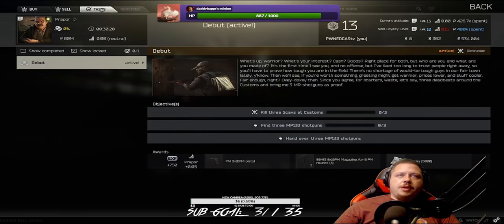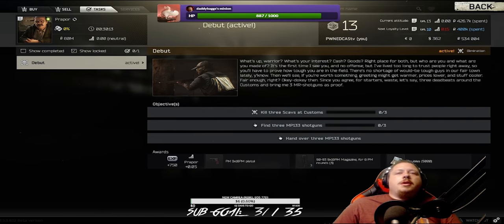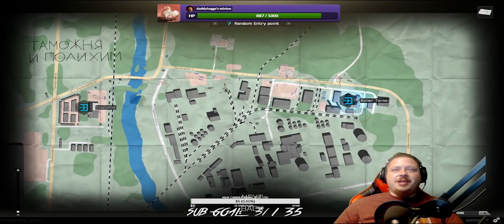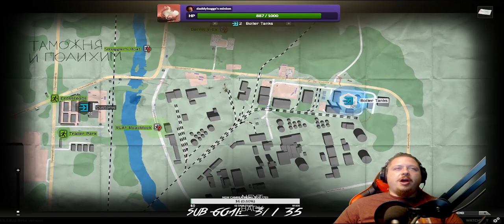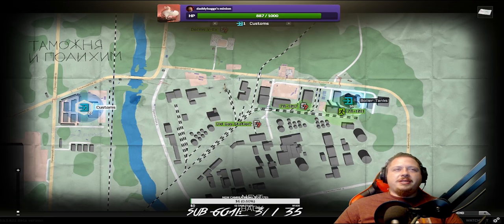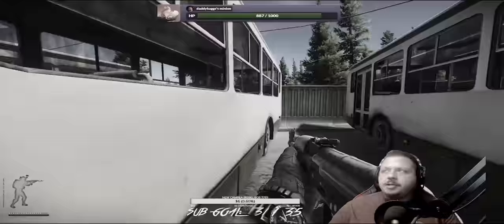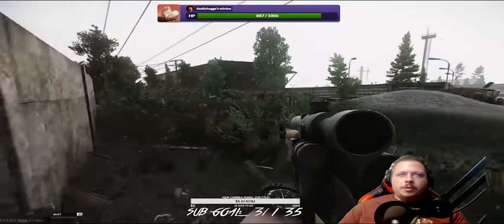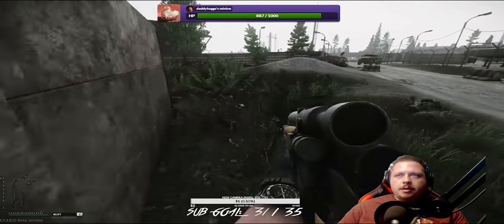EFT BOOTCAMP EP 2- PRAPOR MISSION : DEBUTE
Welcome back to EFT boot camp. In this episode, I will guide you on how to complete propers first mission debut. With locations of scavs and best places to find them.